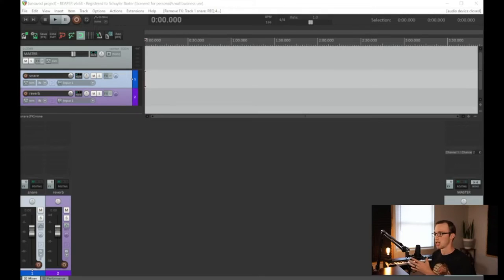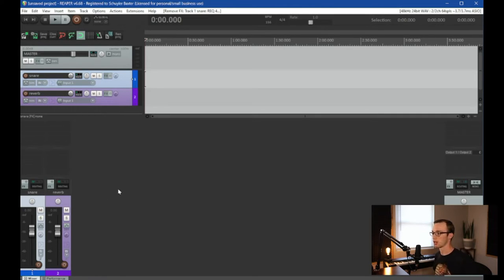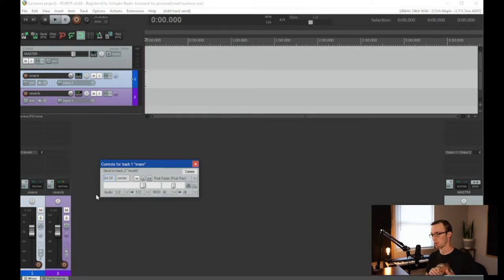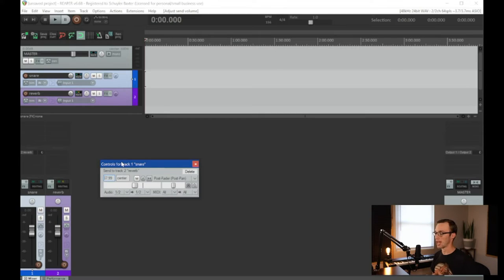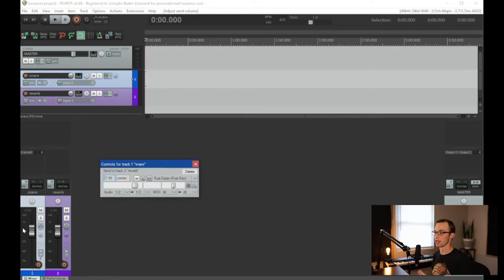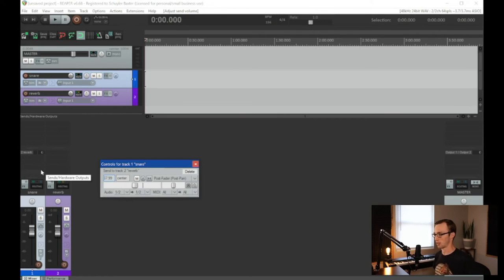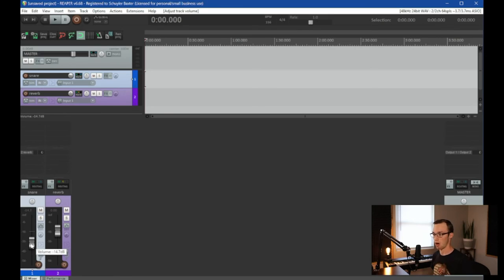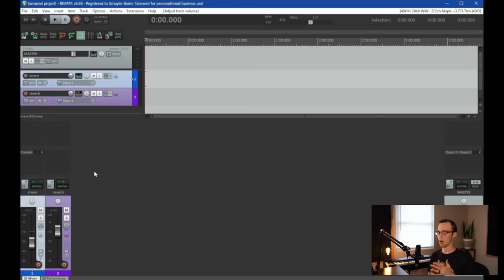Pre-Fader vs. Post Fader: What’s The Difference?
The difference between pre and post fader can be confusing, but it's an important concept to understand. In this video, I'll teach you what each of these settings do and their application. Hope this helps!

Also, don't forget to get your FREE "7 Step Mix" download!

- Schuyler